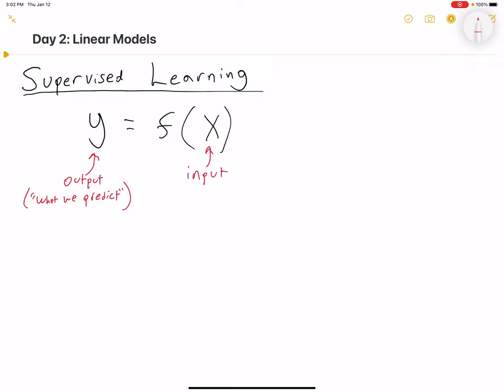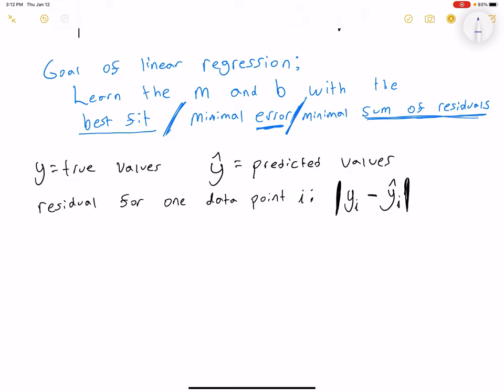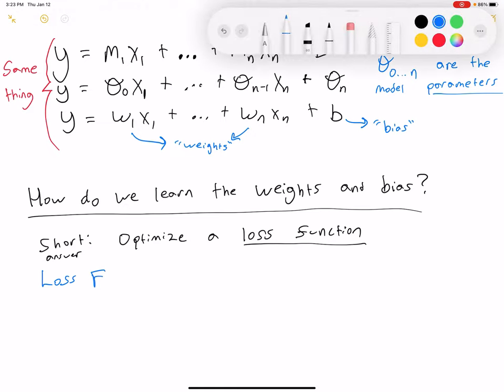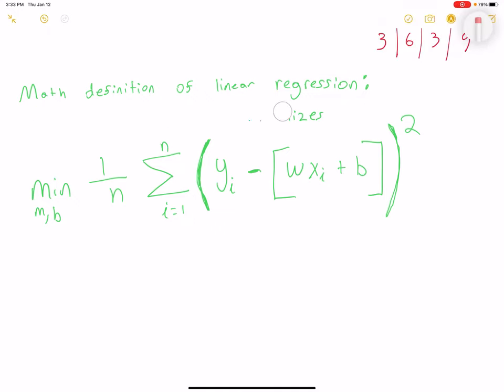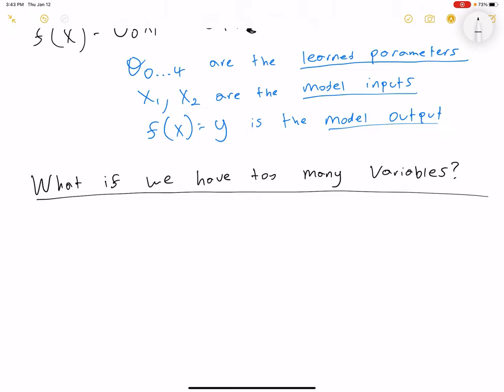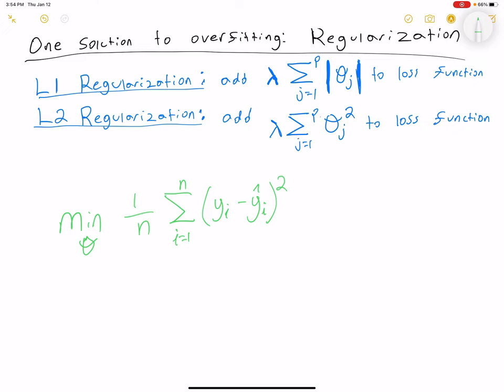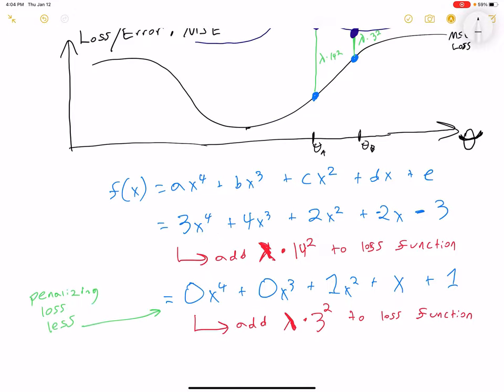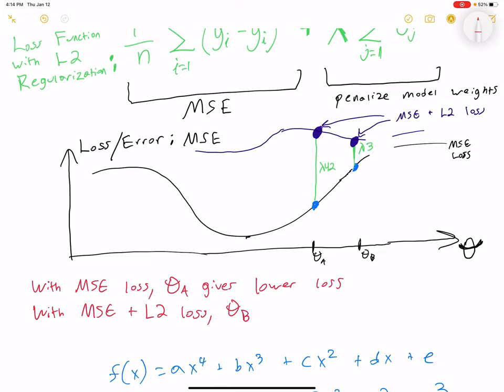Linear Regression and MSE Loss | University of Hawaii Machine Learning Spring 2023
Linear regression, mean squared error loss, and intro to regularization. ICS 435/635 and DATA 435 Spring 2023. January 12, 2023.